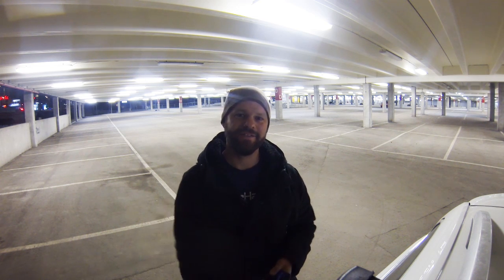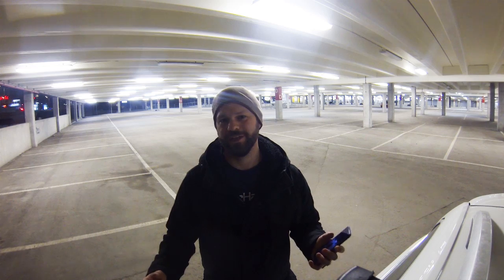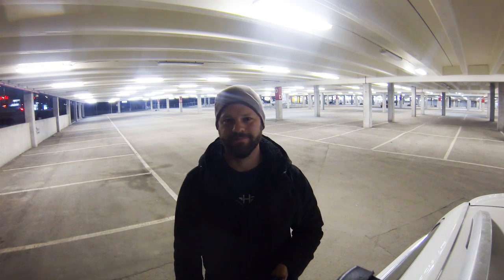3DPrinted F1 car winter testing with unexpected ending - OpenRC -